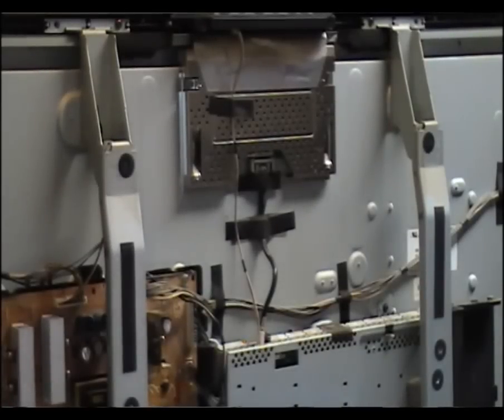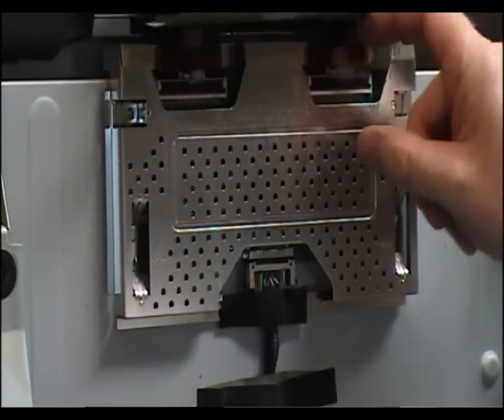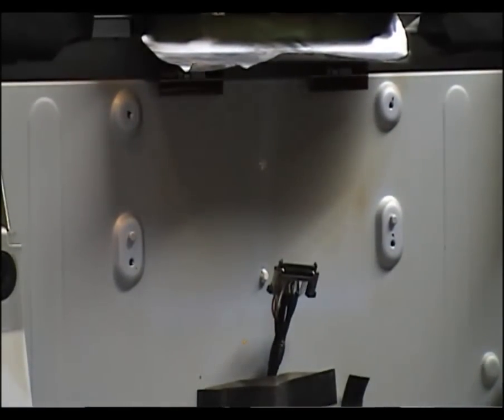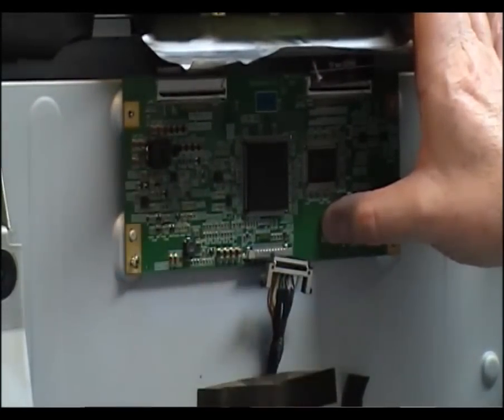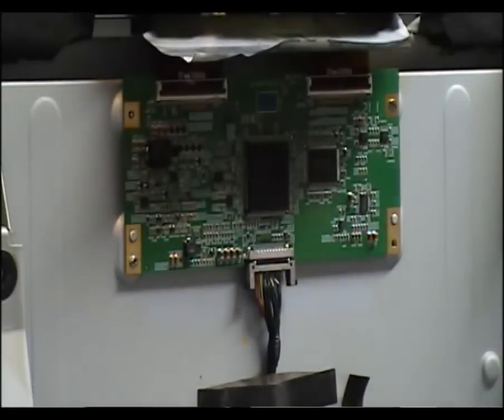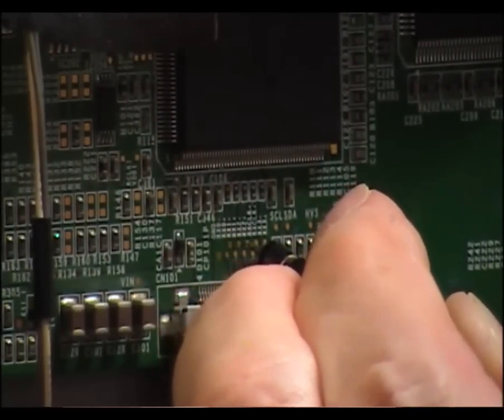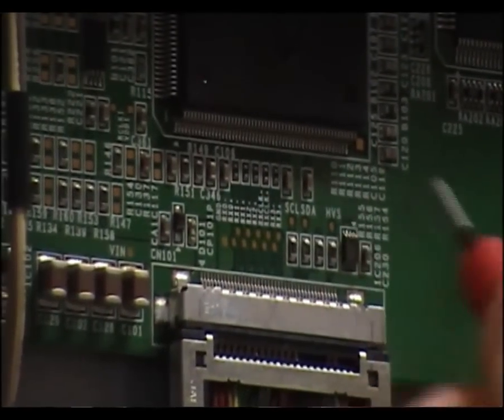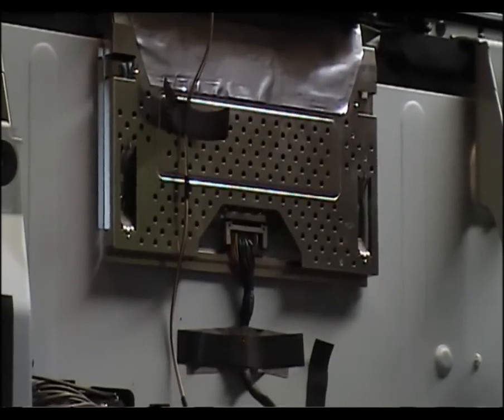Sony KDL-46S2010 No Picture on Screen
Sony KDL-46S2010 No Picture
This LCD television came in with no picture and sound ok, the backlights were also working, This pointed me in the direction of no video information reaching the display / screen
The oscilloscope showed the video was reaching the t-con

45 deg. Nozzles
Fluke Multimeter